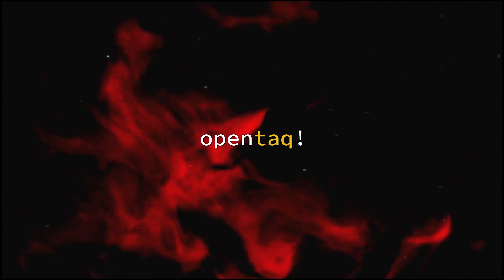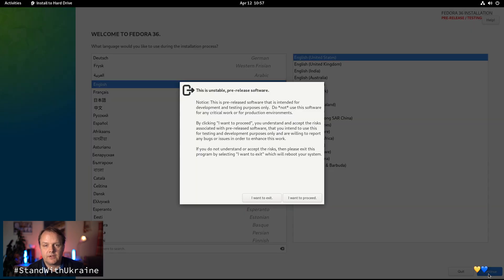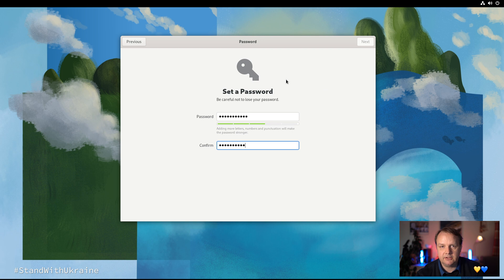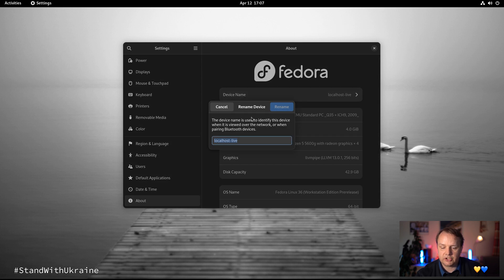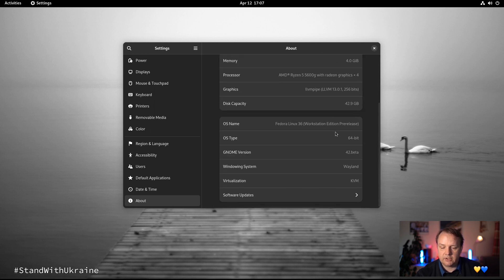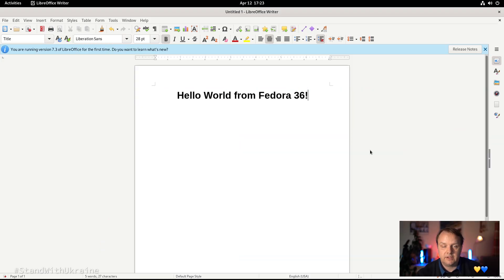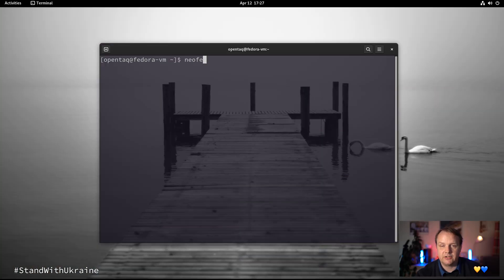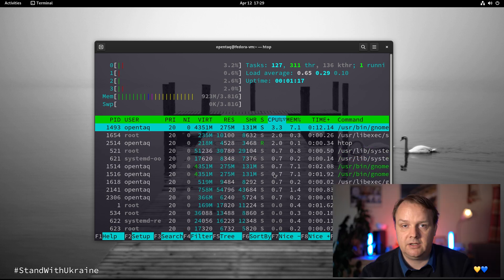LINUX | First Look at FEDORA 36 | I was really surprised!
Every six months, the same thing happens, all over again: A new version of Fedora is released.

In this video, we have a look at the latest Fedora 36 Beta, we install it, discover what's new, and investigate into its resource consumption. I can tell you: I was really surprised by this release!

Chapters:
00:00 - Intro
00:37 - Installation
02:37 - Initial Configuration
03:47 - Settings and Customization
05:49 - System Update
07:07 - Workspace Management
08:36 - Screenshots
09:29 - New Text Editor
10:58 - Neofetch
11:33 - Resource Utilization
12:26 - Verdict and your opinion

What do YOU think? Will Fedora 36 be your next Linux? Or do you prefer a different distribution?